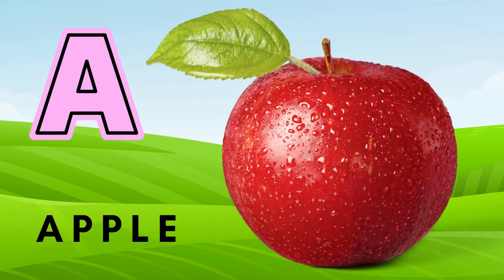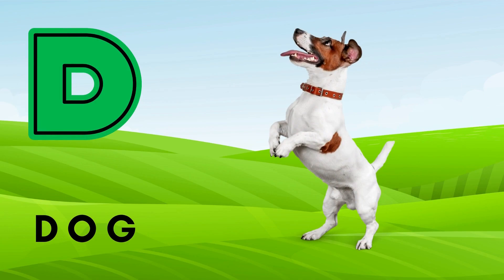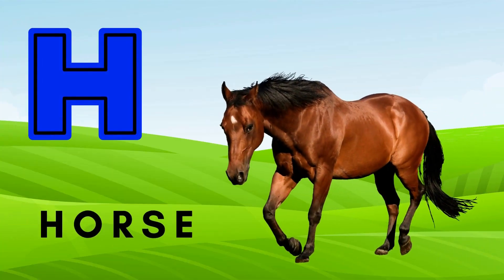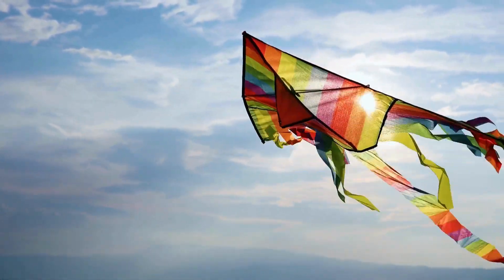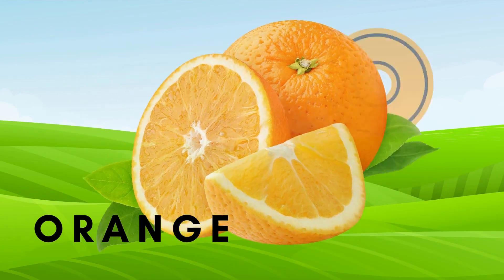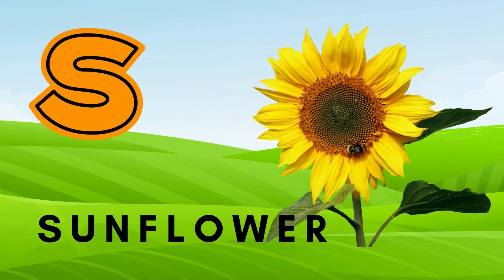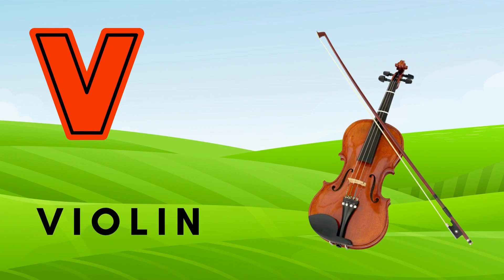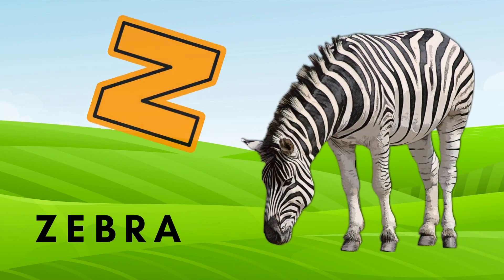Alphabet Learning with Real-Life Examples: A for Apple, B for Ball, E for Egg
In this educational video, children can learn the English alphabet with real-life examples of objects that start with each letter. From A for Apple to B for Ball and E for Egg, kids will enjoy learning the alphabet with live pictures of objects they see in their everyday lives. This video is perfect for toddlers, preschoolers, and young children who are just starting to learn the English language. Join us on this exciting journey through the alphabet and let's learn together! Naz Kids Learning is committed to providing fun and engaging educational content for children.

Thanks.